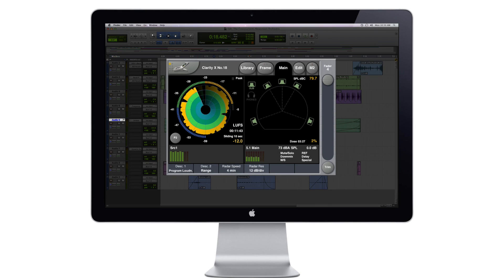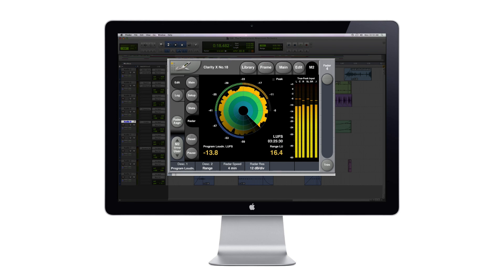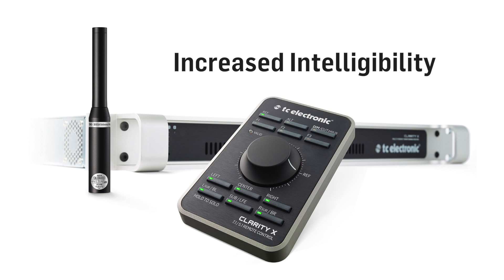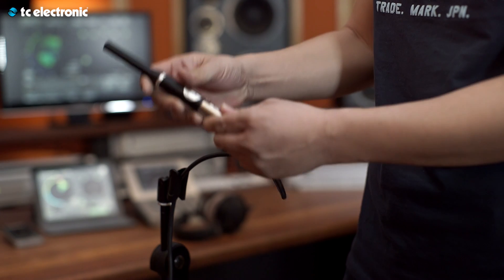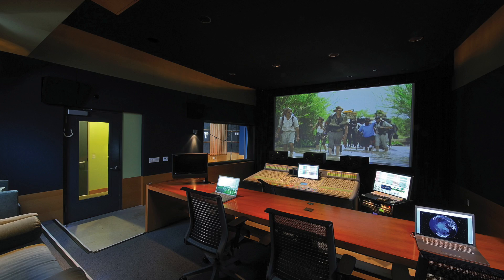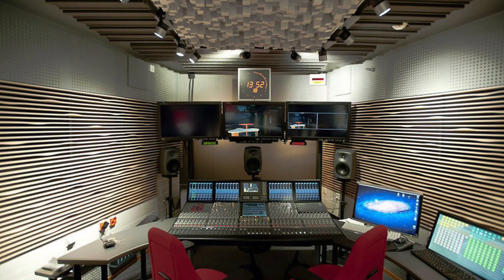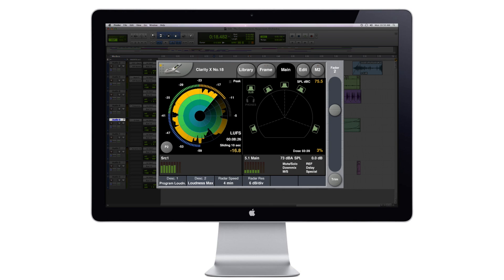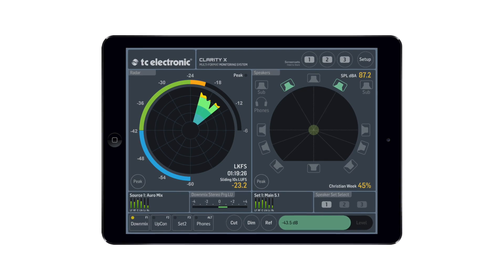Clarity X Multi-Format Monitoring System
Clarity X is an ultra-flexible monitor controller, covering channel formats up to 7.1 surround. Plus it includes several advanced meters that allow you to never compromise on the clarity and intelligibility of your mix.

Simply secure the best foundation for your crucial mix decisions, including monitor calibration, center channel balance, downmix and loudness compatibility, etc.

Clarity X helps you with all of this.
And still, we have merely scratched the surface of the best and most advanced Multi-Format Monitoring System ever created...